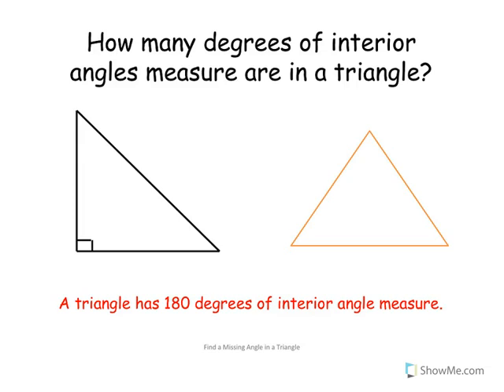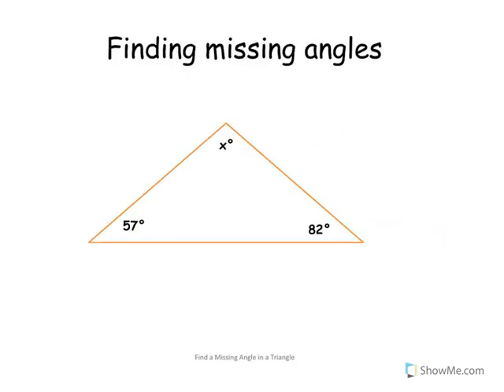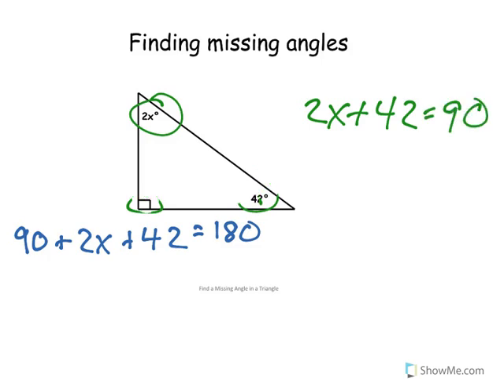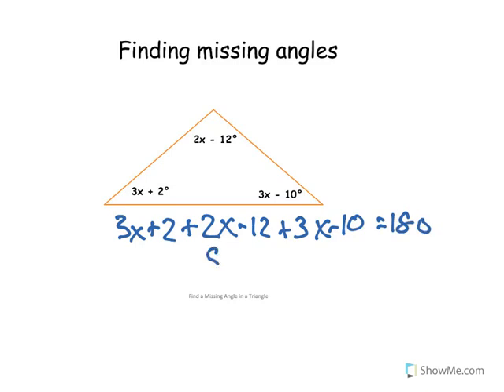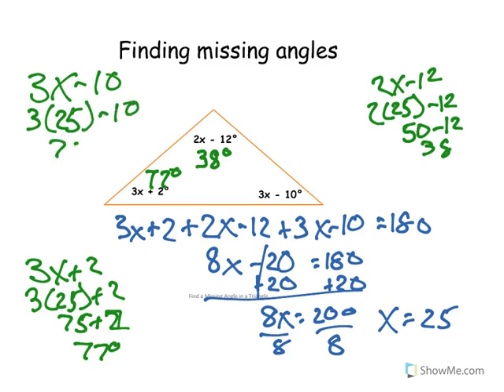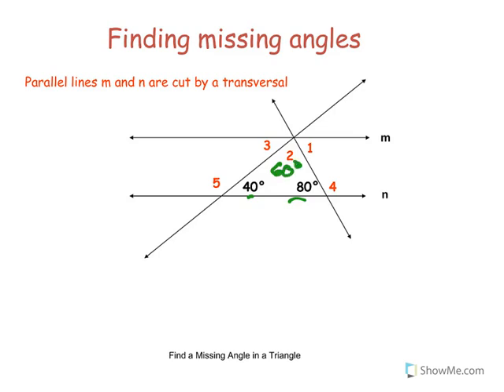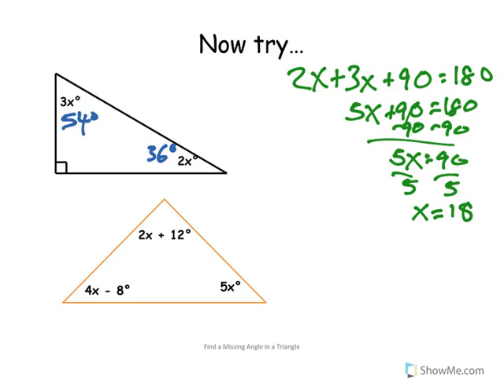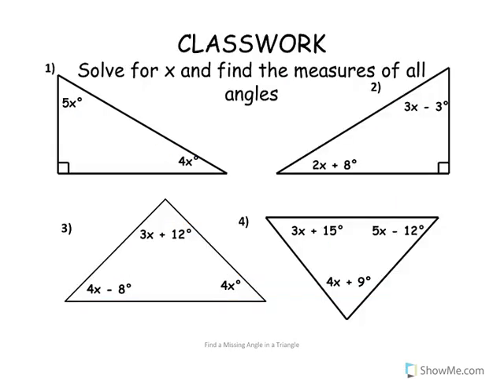Finding Missing Interior Angles In A Triangle